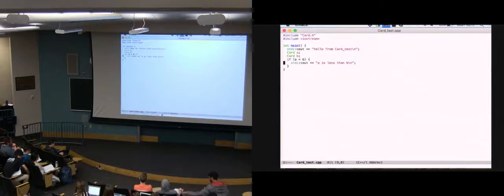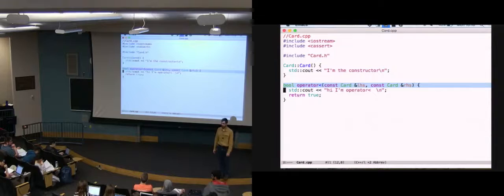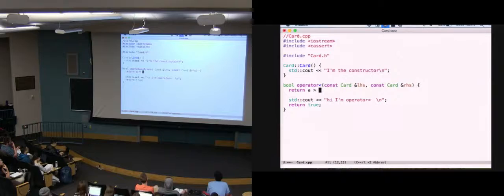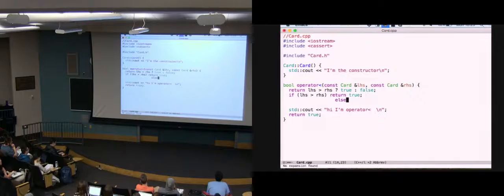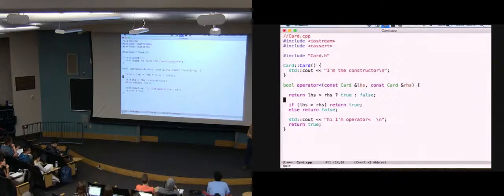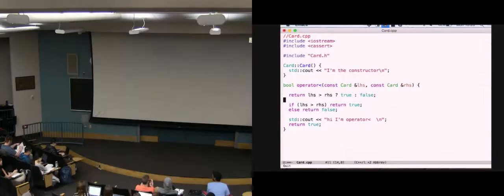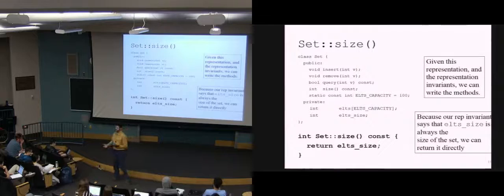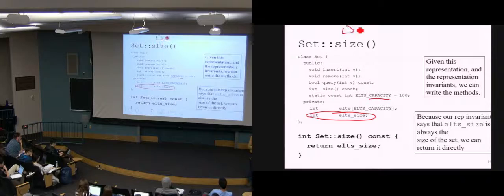11 Container ADTs I, DeOrio 4:00pm